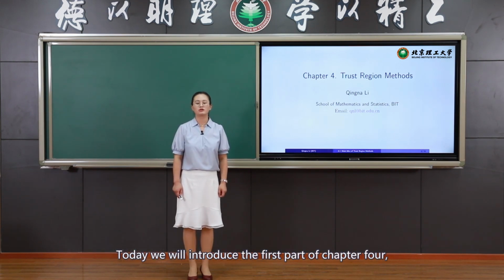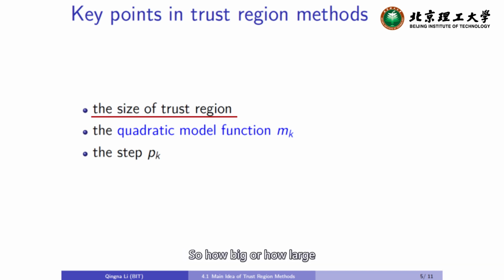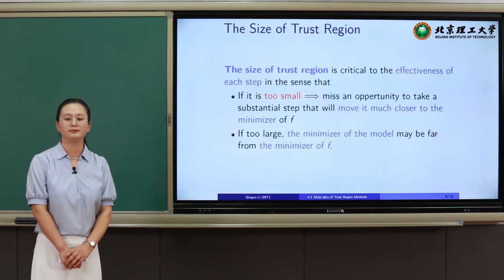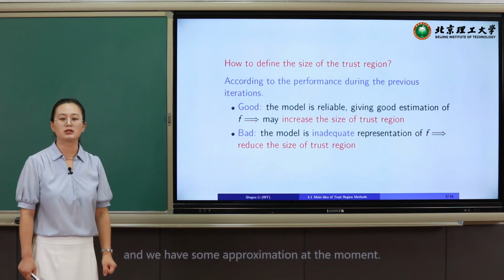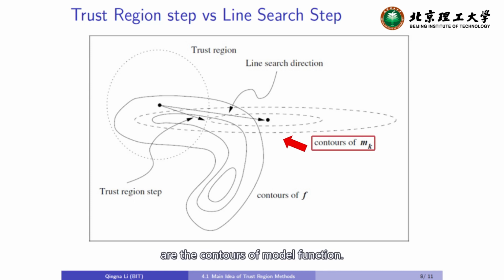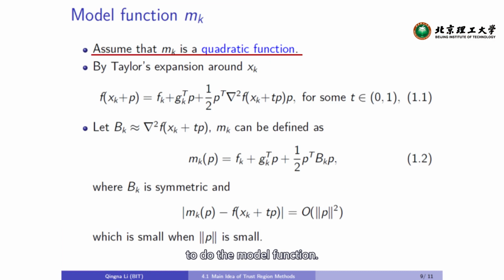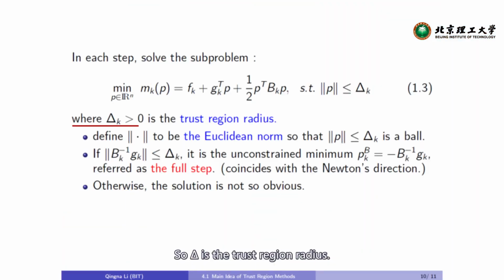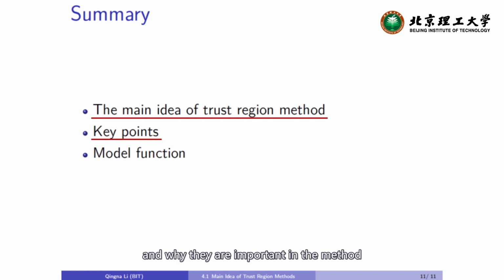现代优化方法 4.1